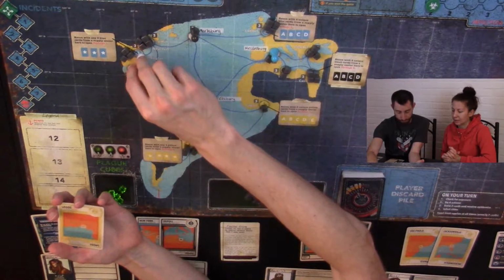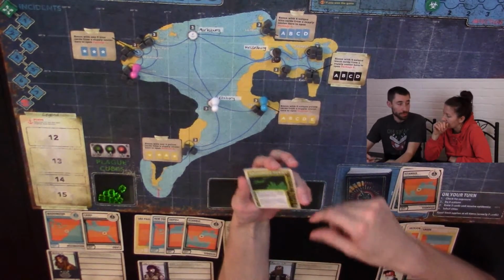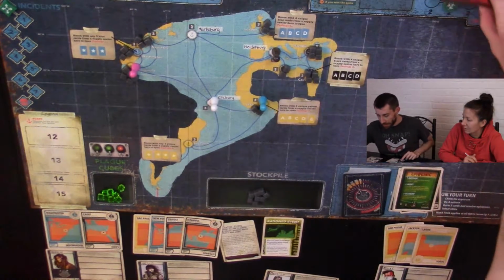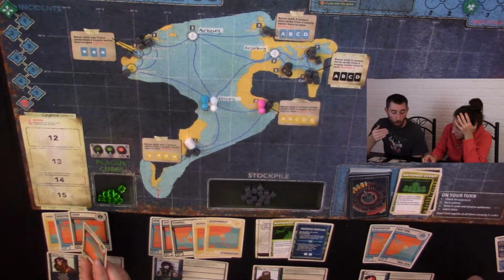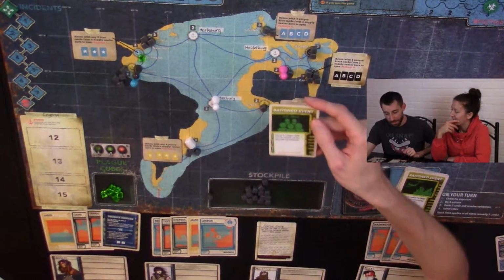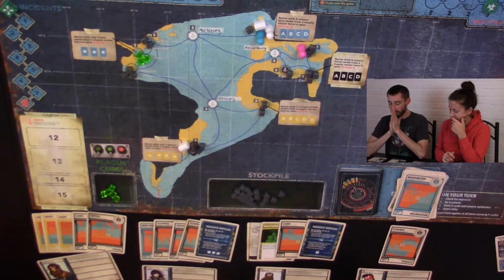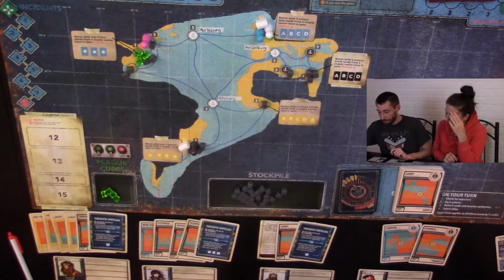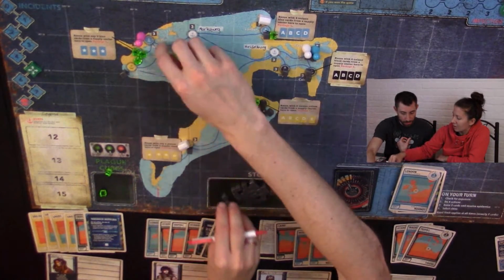Pandemic Legacy Season 2 - Prologue play through (no spoilers - learn to play)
Andrea and myself kick things off with Pandemic Legacy Season 2 with the prologue. In this episode we showcase the different rules between the two seasons and if you are new to Hit Points Gaming, give an explanation of what we do here on this channel.

Apologies ahead of time for the blood shot eyes and all the yawning, we just couldn't wait to play this game after returning from a long trip :p